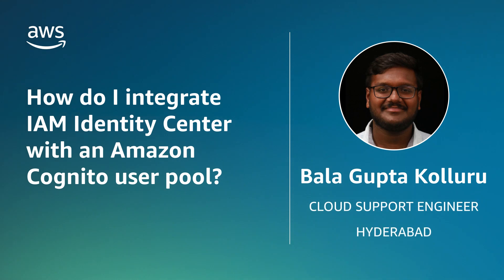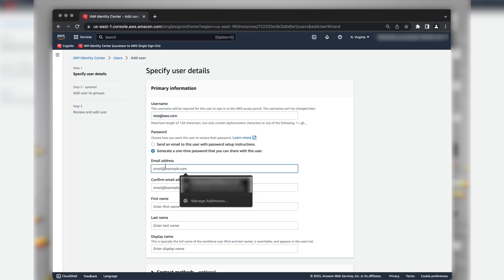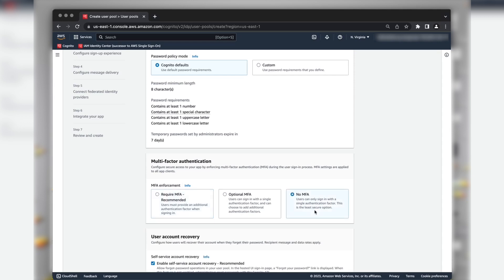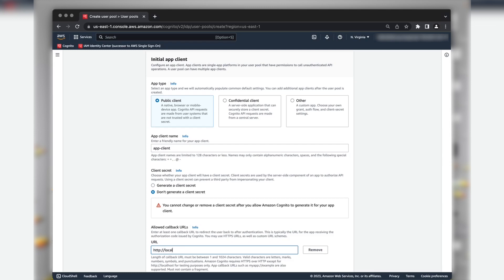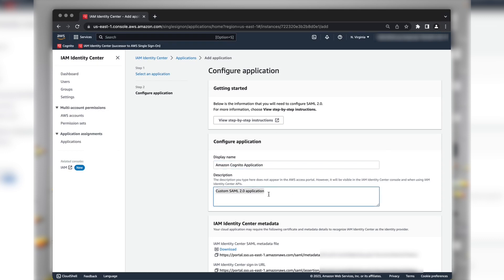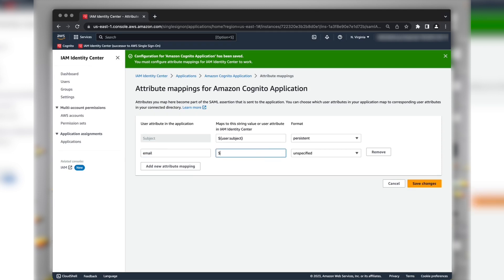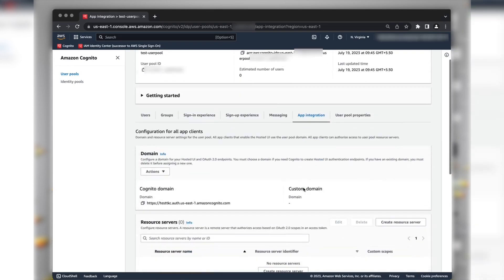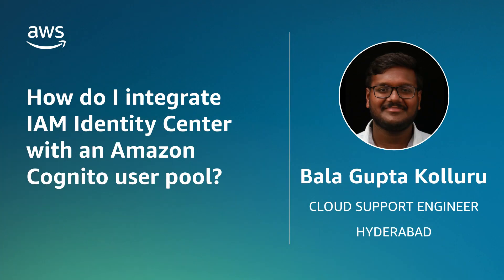How do I integrate IAM Identity Center with an Amazon Cognito user pool?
Skip directly to the demo: 0:52

For more details on this topic, see the Knowledge Center article associated with this video

Gupta shows you how to integrate IAM Identity Center with an Amazon Cognito user pool.

0:00 Introduction
0:52 Demo Begins
1:53 Configure a Cognito User Pool with Default Settings
4:44 Create a SAML2.0 Application in IAM Identity Center
7:03 Configure IAM Identity Center as a SAML Identity Provider in Cognito User Pool
7:56 Add Identity Provider to your User Pool App Client
8:27 Testing the Set Up from the Hosted UI
9:22 Closing